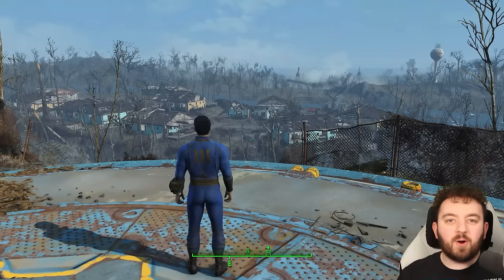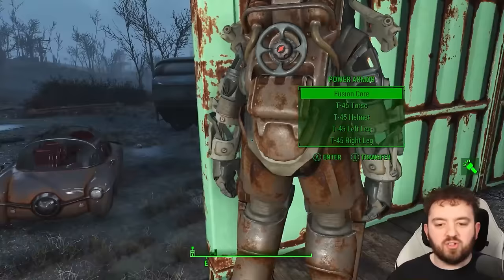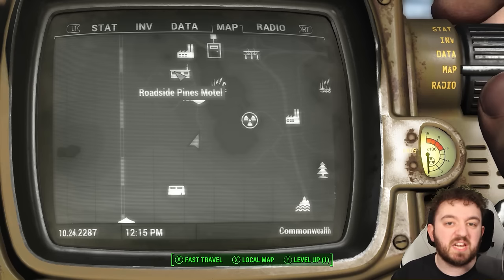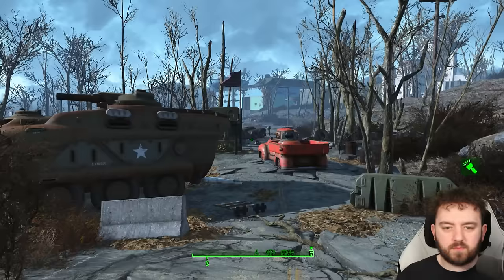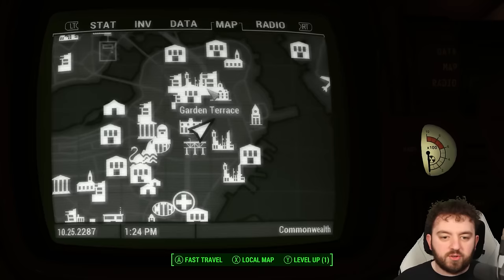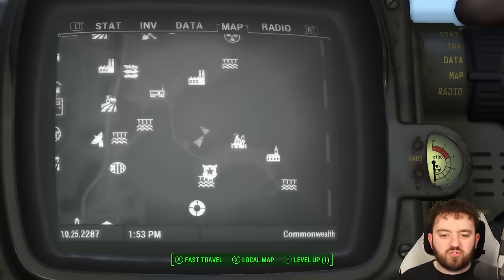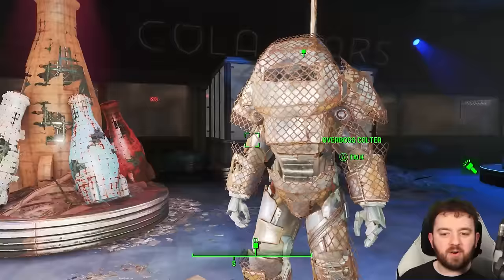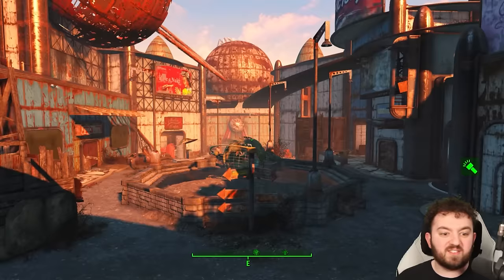Where To Find Every Power Armor in Fallout 4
Every Power Armor Location in Fallout 4. Including all DLC's Far Harbor & Nuka World.

Everything from T-45, to T-51, T-60 and X-01 Full Suits. Alongside Unique Variants such as the Nuka Cola Quantum X-01 & Overboss Armor.

Hank u